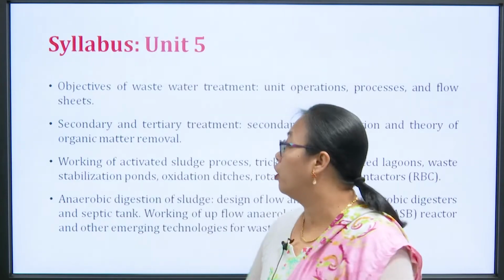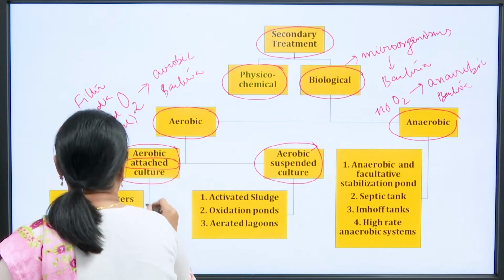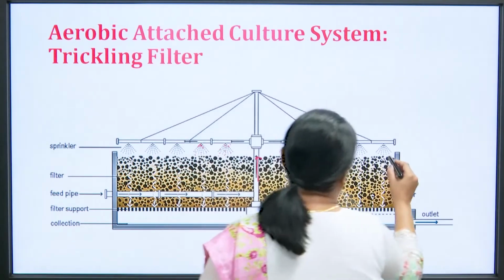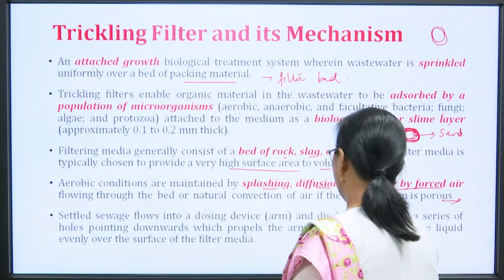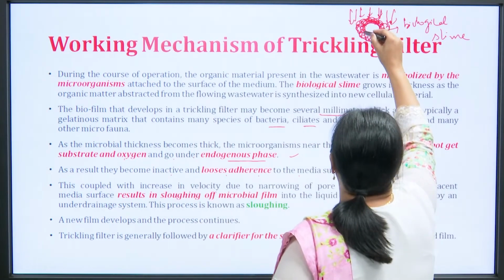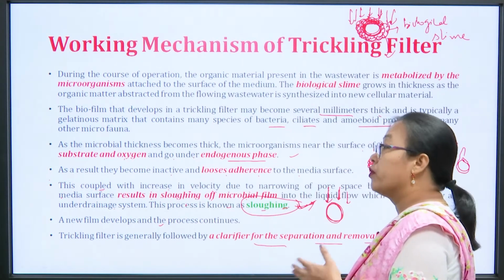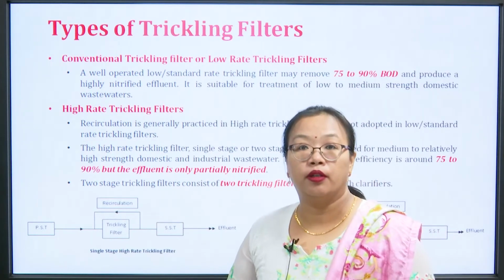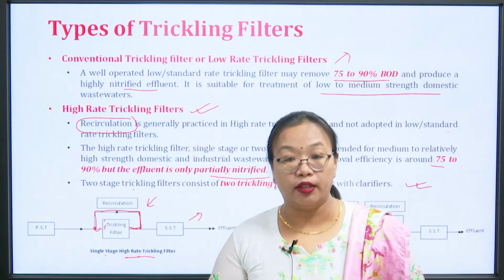Aerobic Suspended Culture (Trickling Filter)